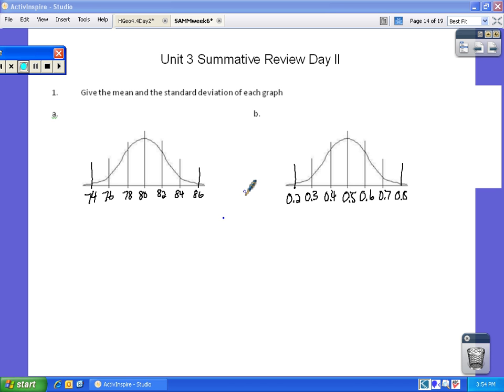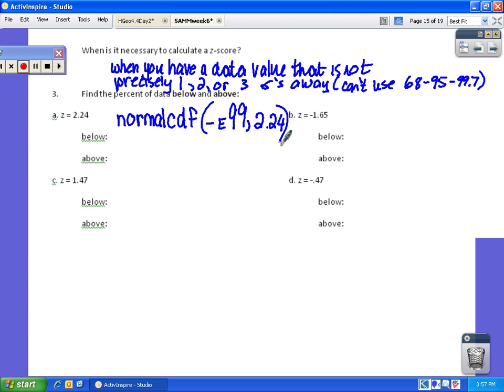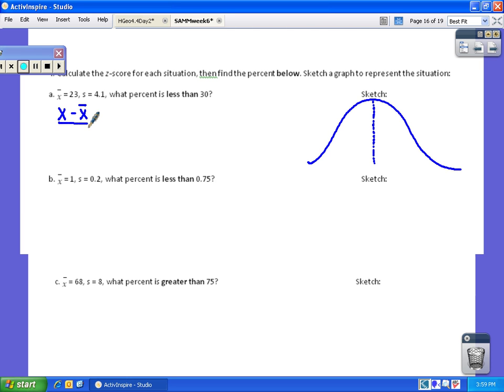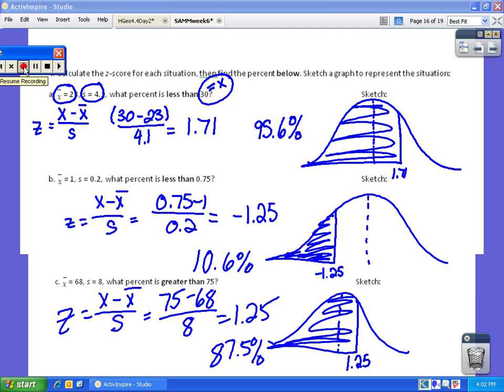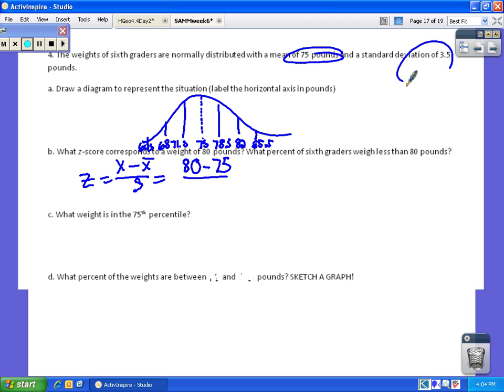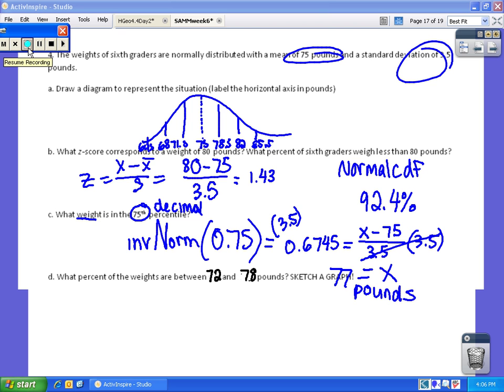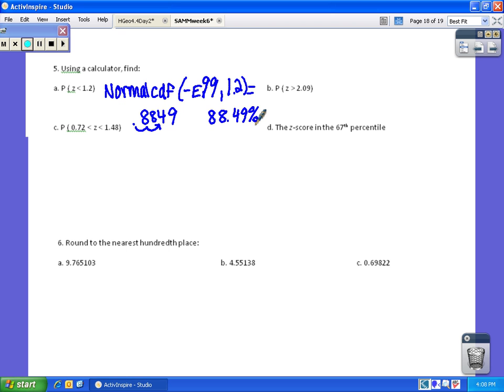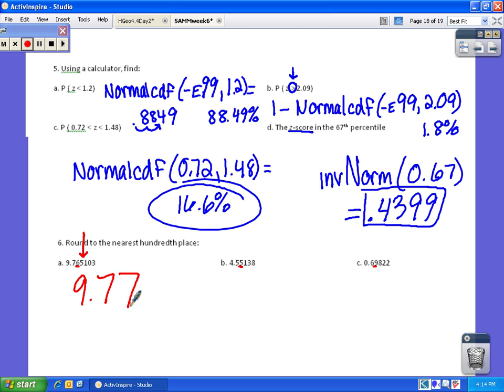Unit3SUMreview2.avi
Part 2 of the summative test review for SAMM